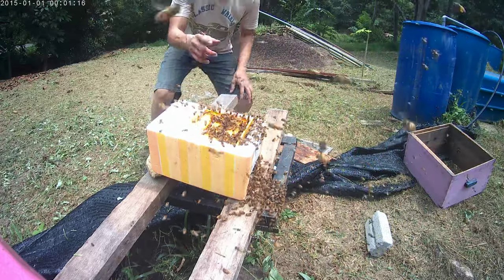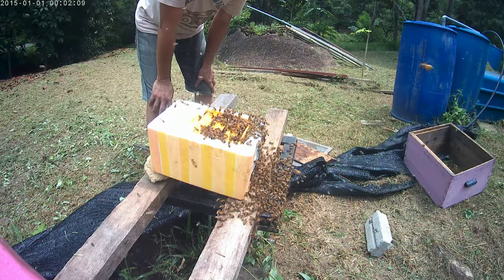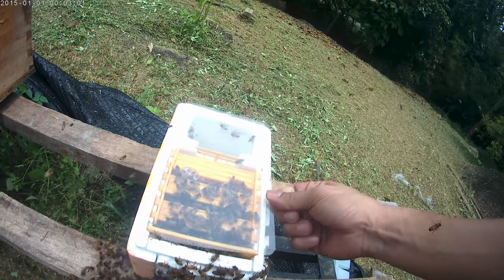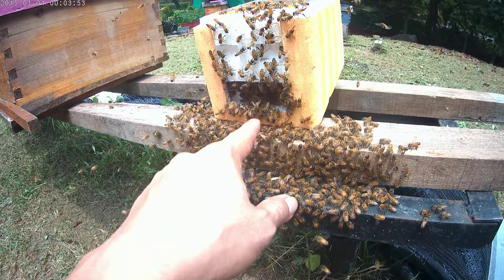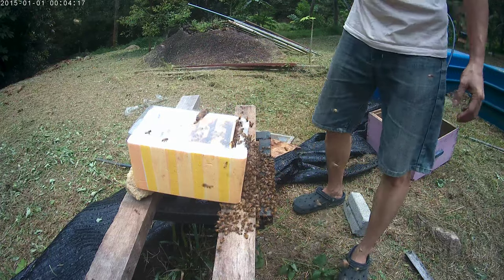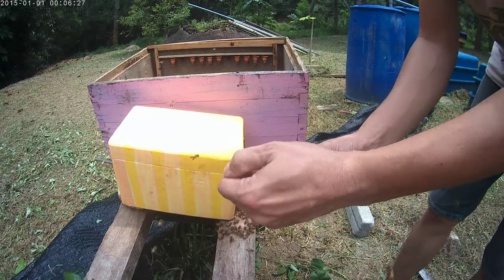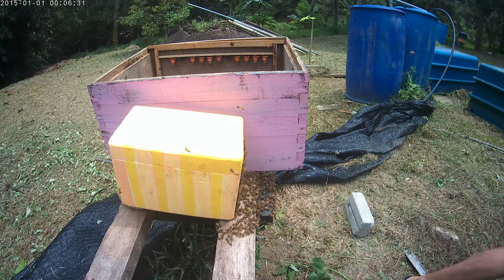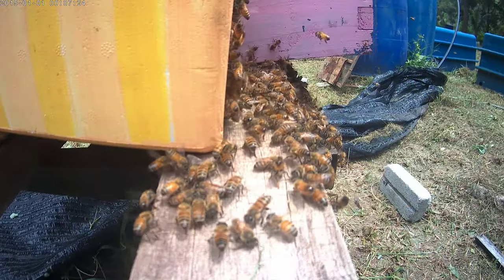Insane guy transfer bee into a small box | Malaysian beekeeping | Mini nucs management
This vlog will guide you trough the basic, intermediate and advanced beekeeping. I do not know what's best suit your beekeeping style, but I try to share my method and idea with you.